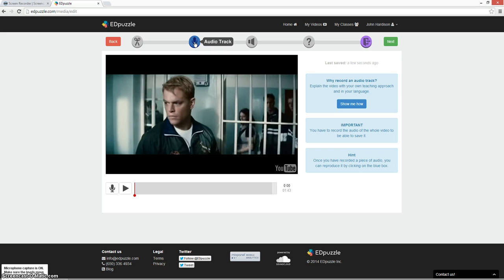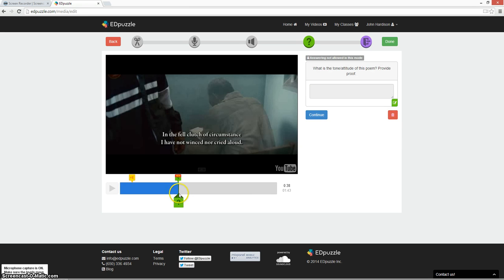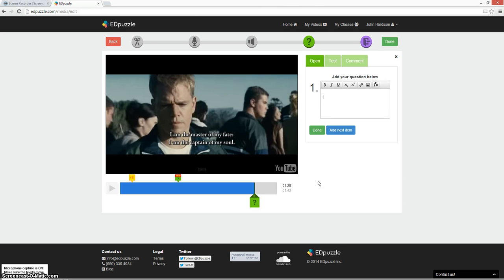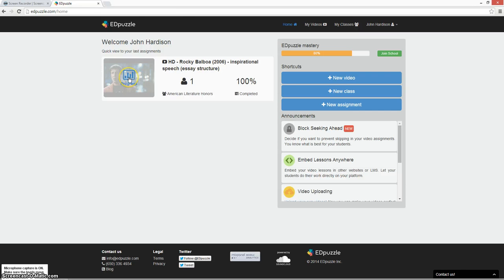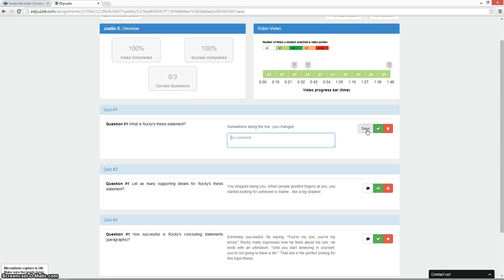EdPuzzle Video Tutorial by John Hardison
EdPuzzle just might be a part of the blended and flipped solution. Take a look and see what you think.